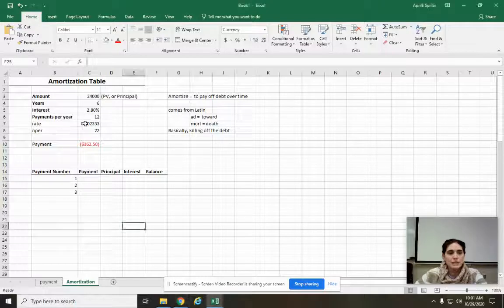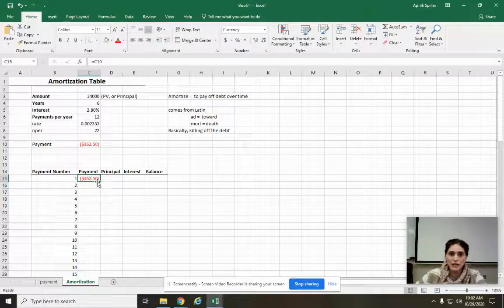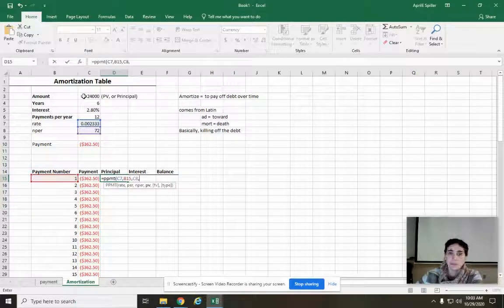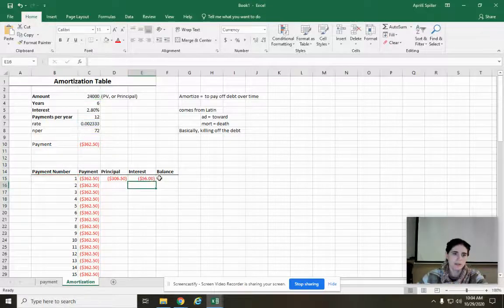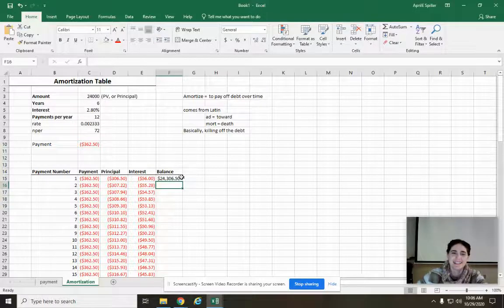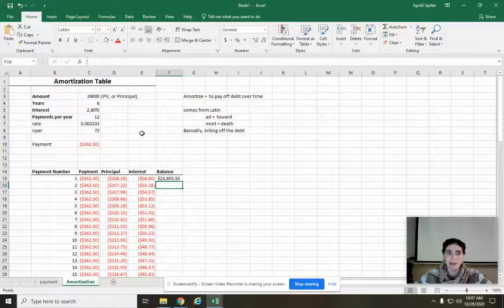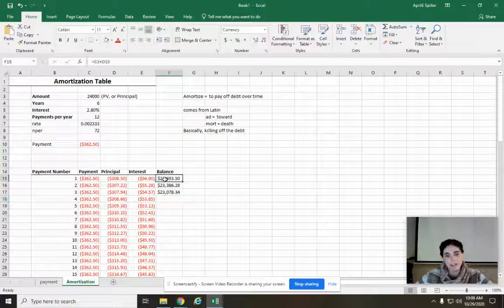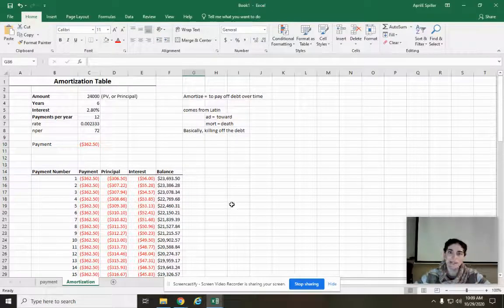Creating an Amortization Table in Excel (part 2)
In this video, we put all the pieces together to create a full amortization table so that we can see what goes where as we pay off a debt.